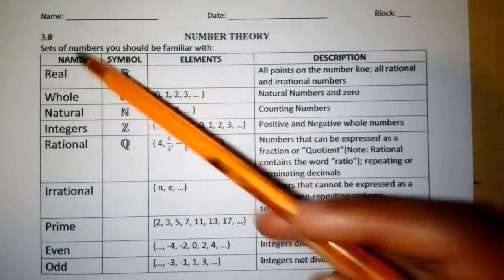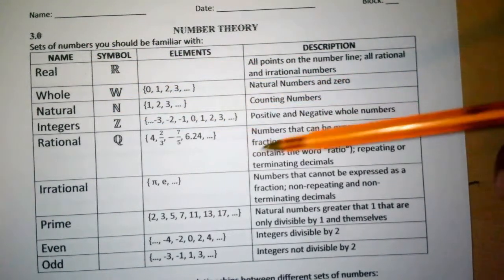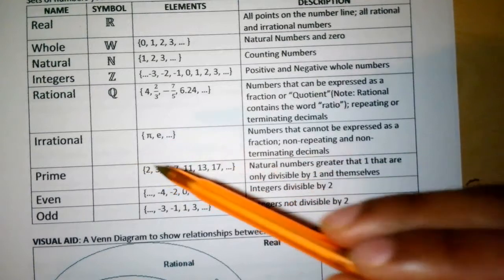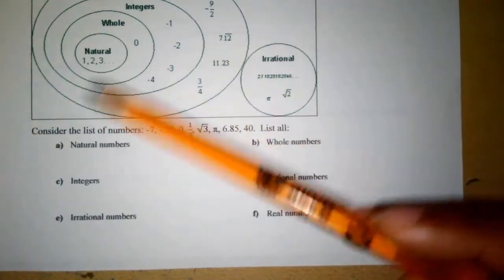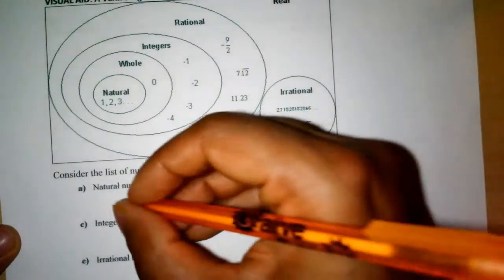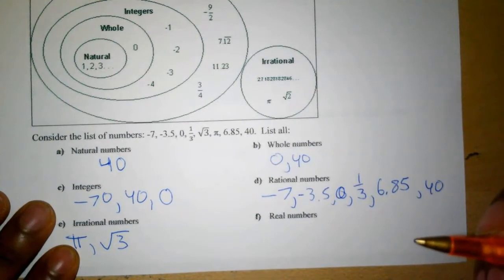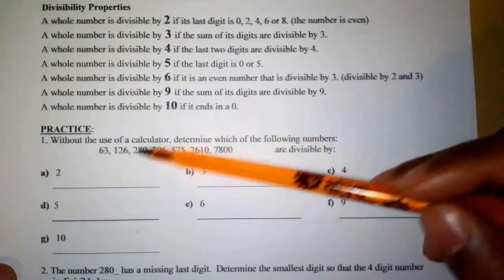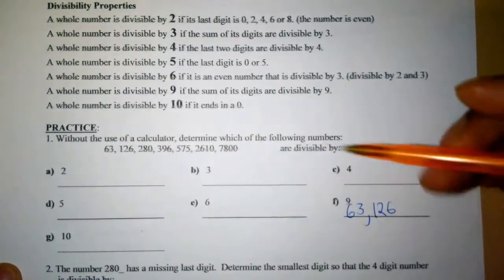3.0 Number Theory - Review of Previous Math Concepts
Should have learned this stuff in Grade 9 or earlier. Quick Review of same math terminology that you will need once we get into Chapter 3!